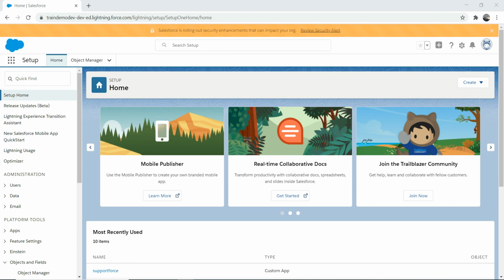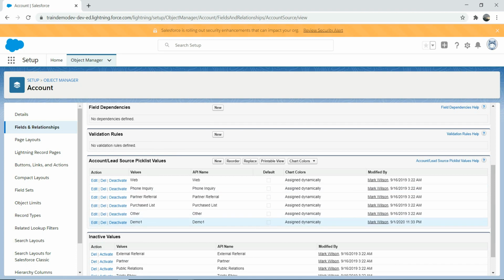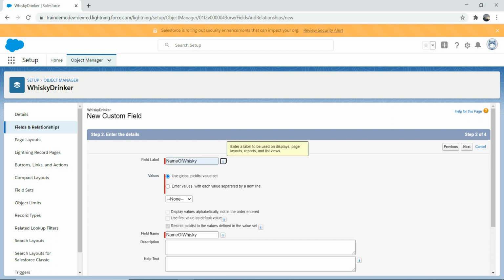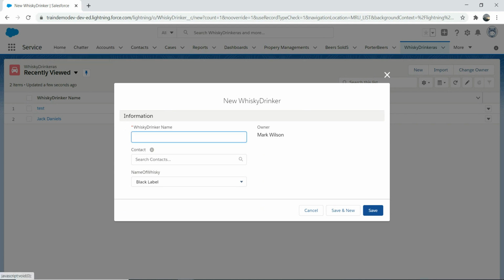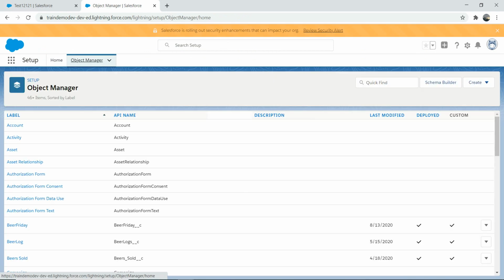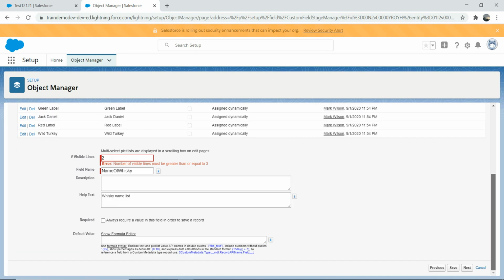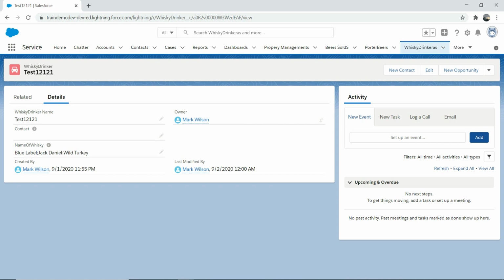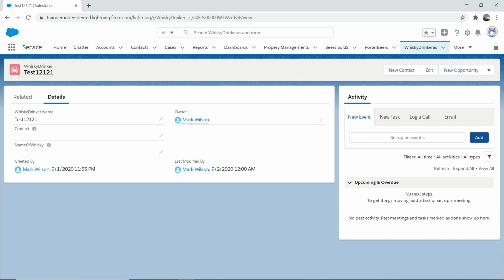Salesforce Platform App builder certification Picklist -1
1) Stand pick list
2) Custom Single select pick list
3) Custom Multi select pick list